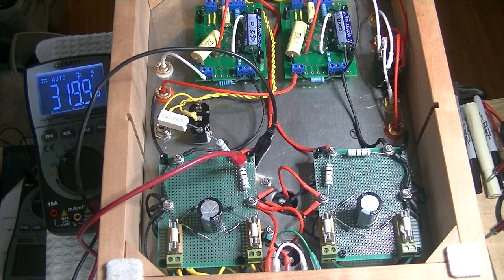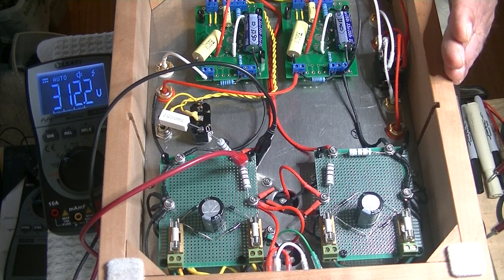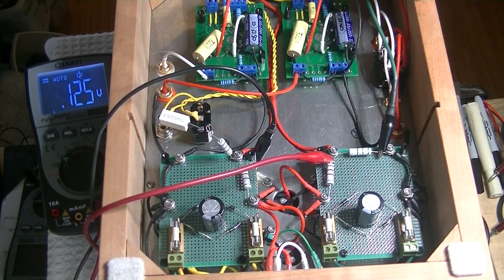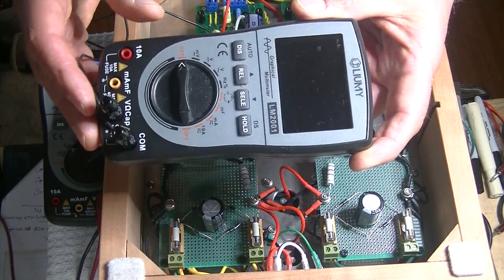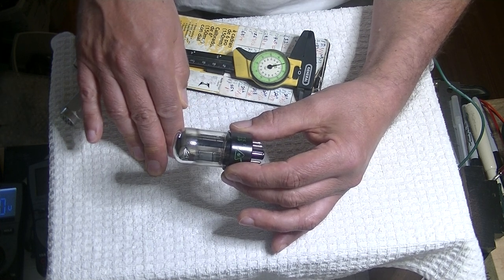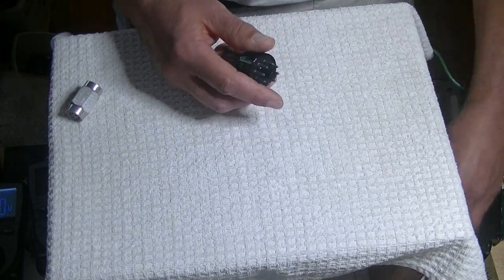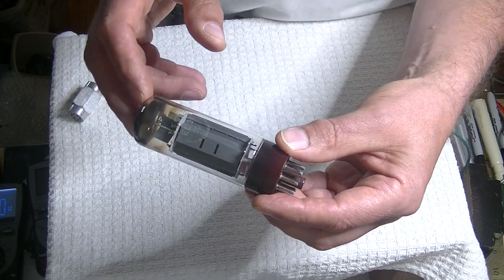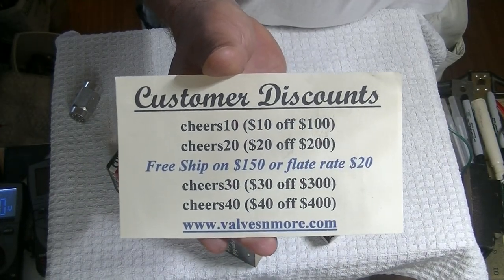Tube Lab #43 How to Work Safely on Your Tube Amp + Socket Savers / Lifters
A Safety First Video!